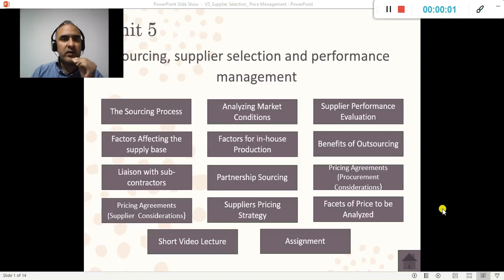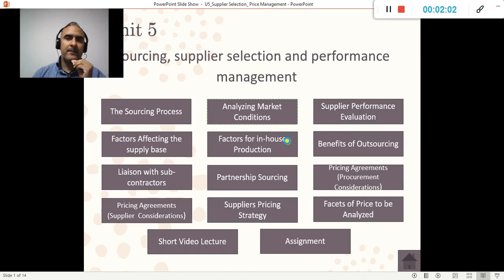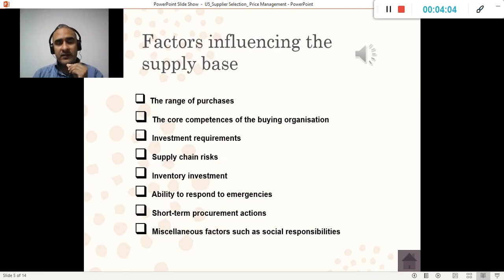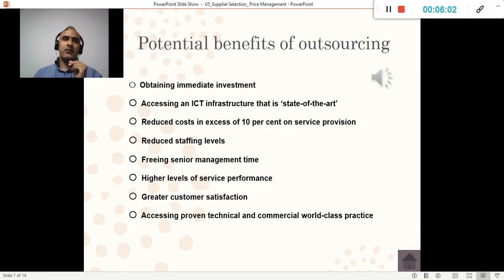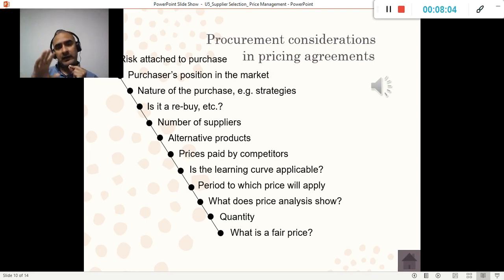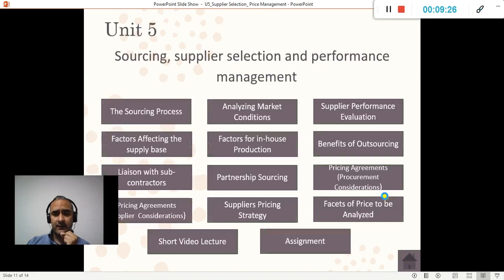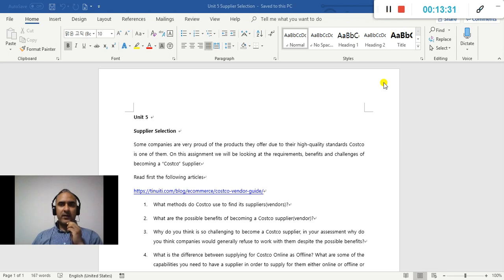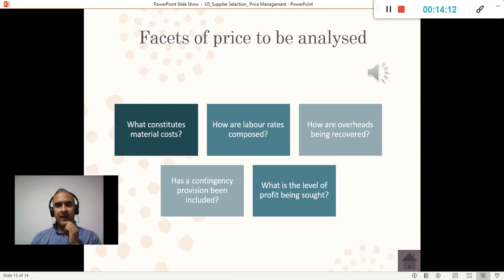SCM Unit 5 Supplier Selection -Price Management